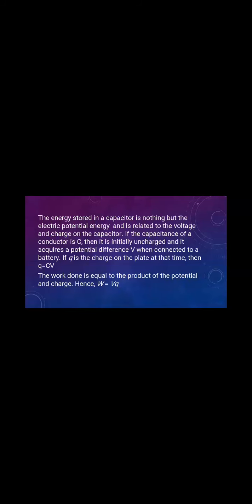Capacitor and it's working principle